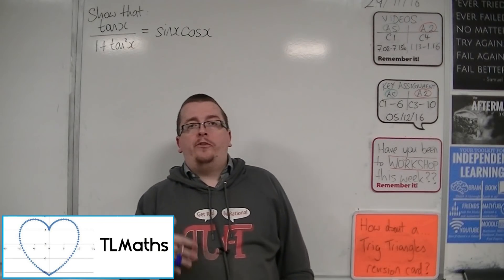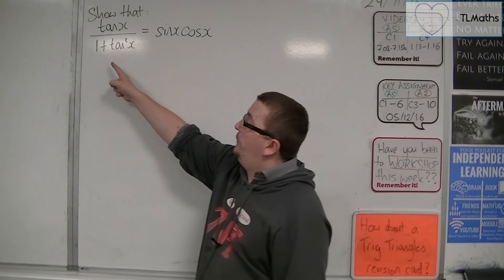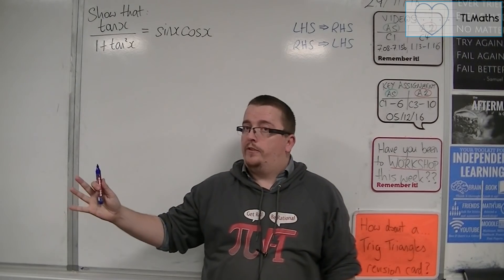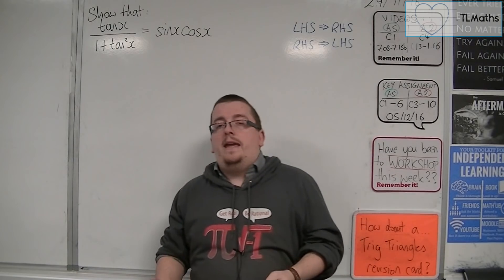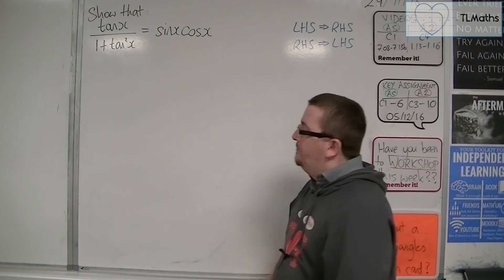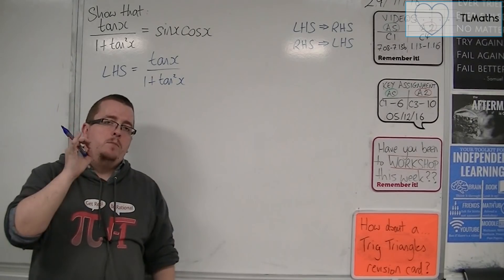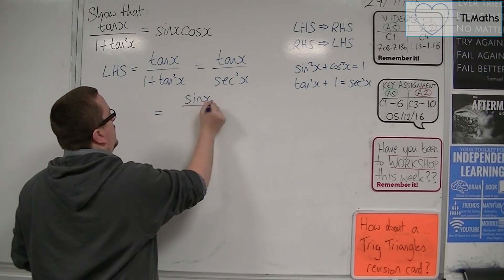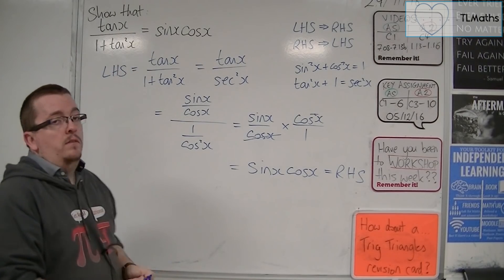OCR MEI Core 4 1.14 Introducing Proving Trigonometric Identities